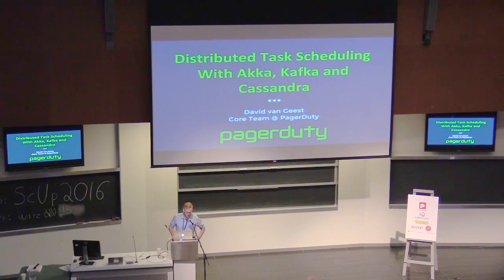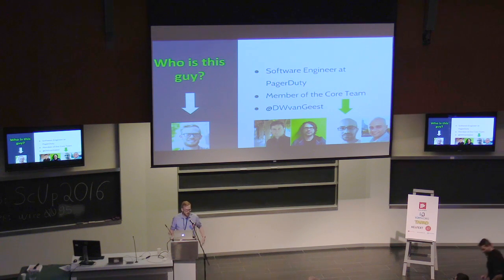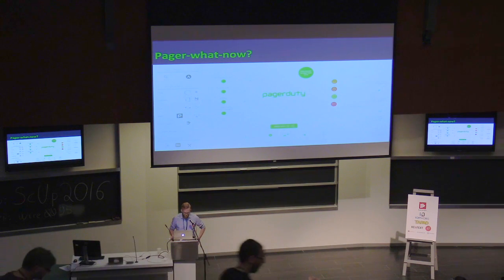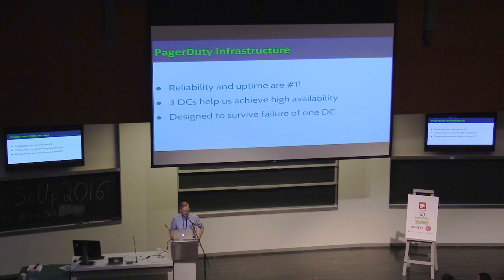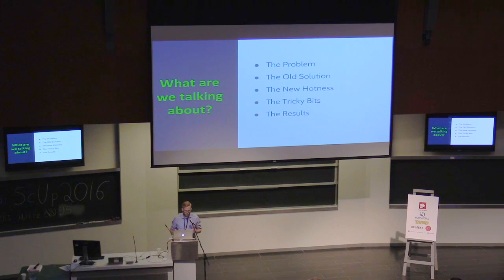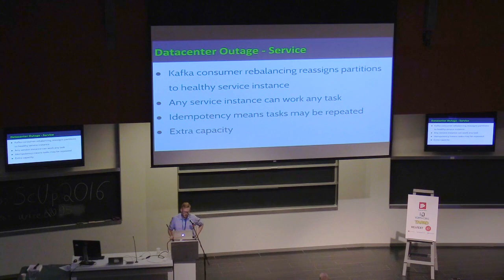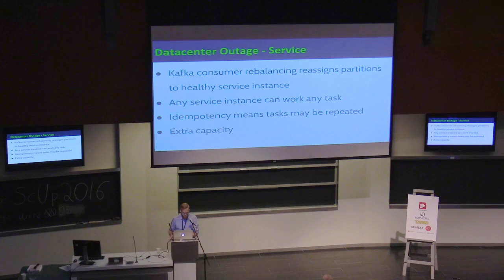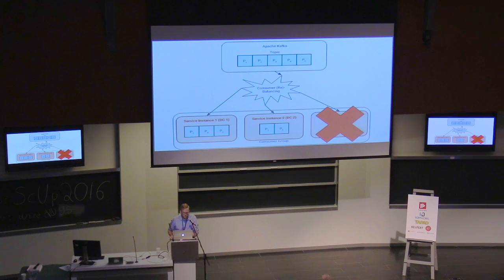David van Geest - Building a Distributed Task Scheduler With Akka Kafka and Cassandra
Scala Up North 2016